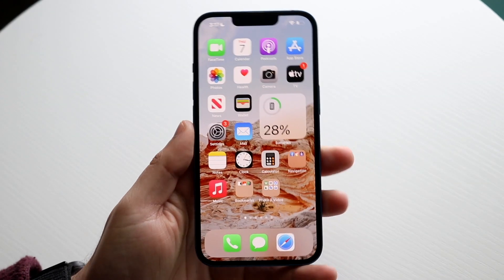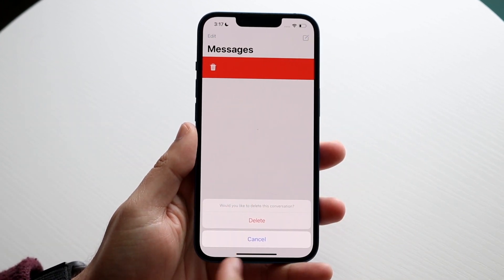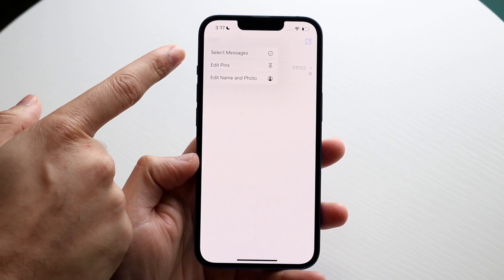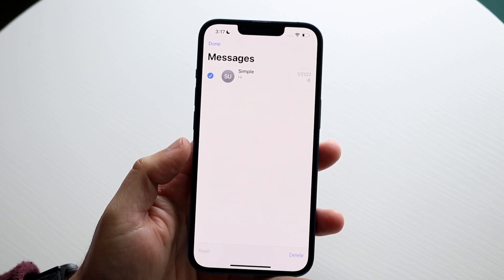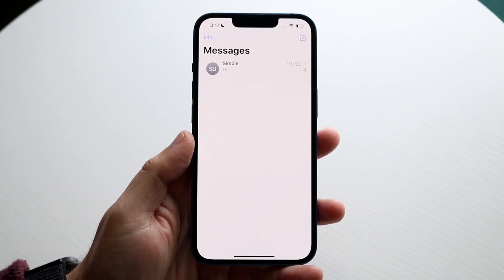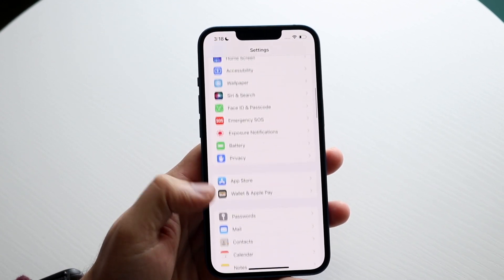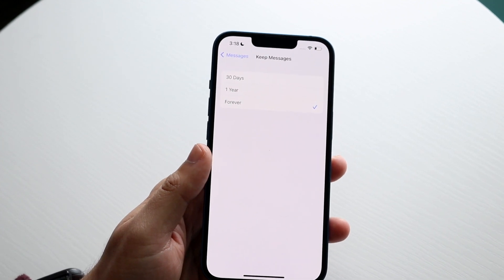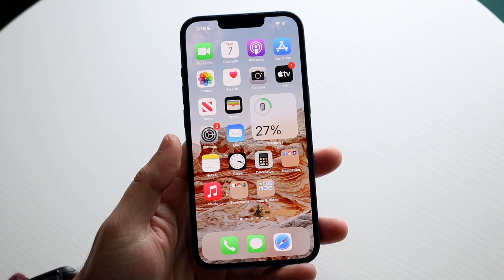How To Delete All iMessages At Once! (2022)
Here is exactly How To Delete All iMessages At Once! (2022)